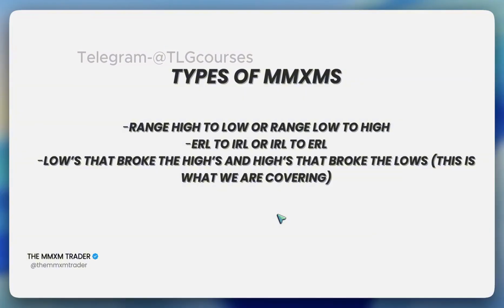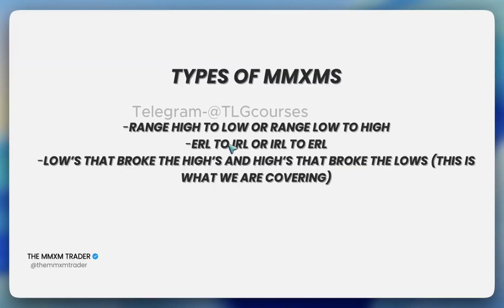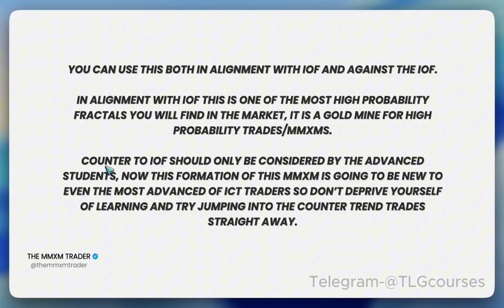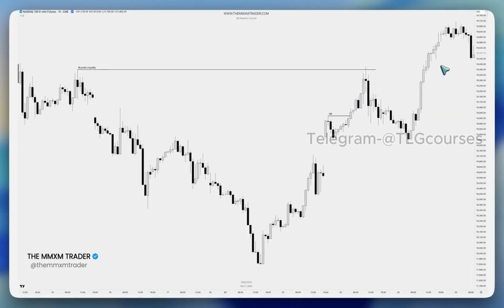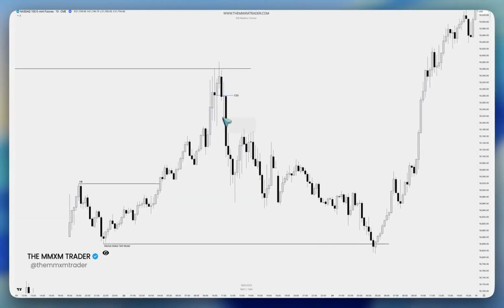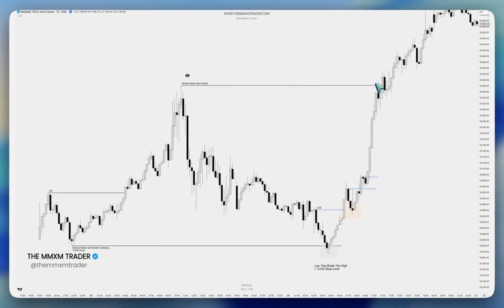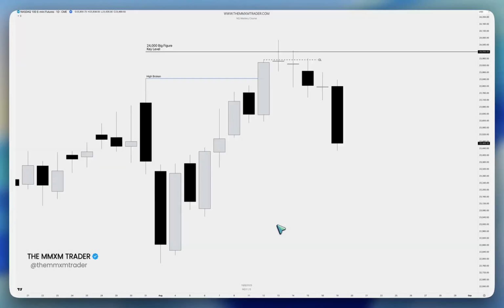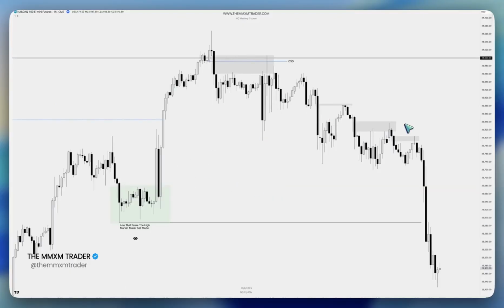9 advanced market maker model